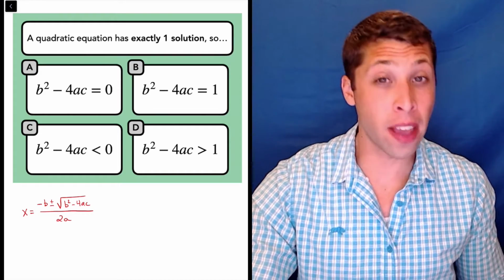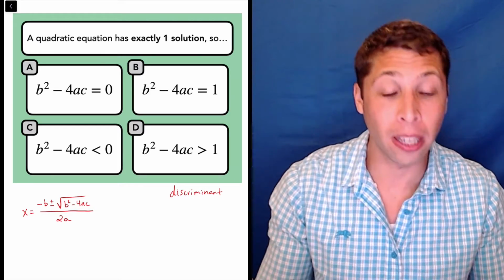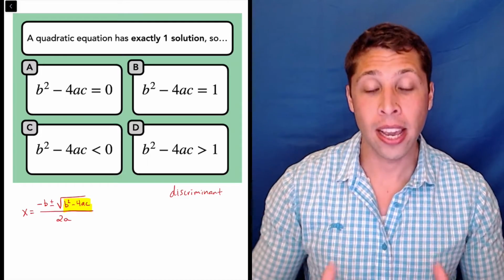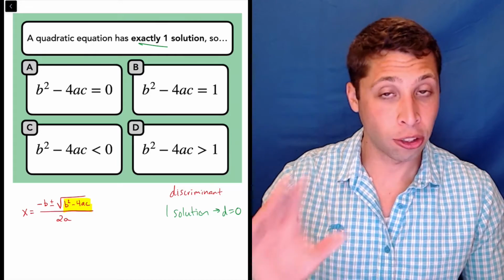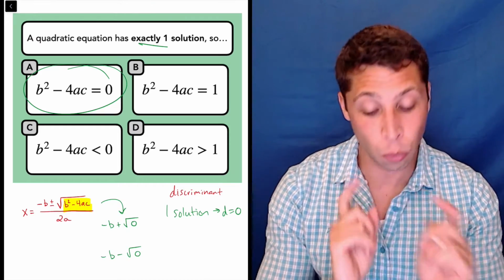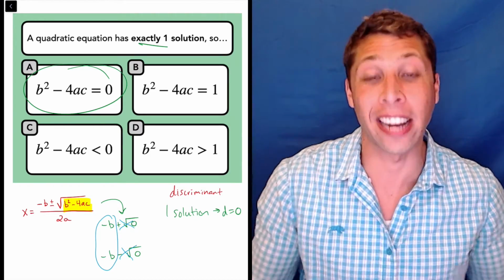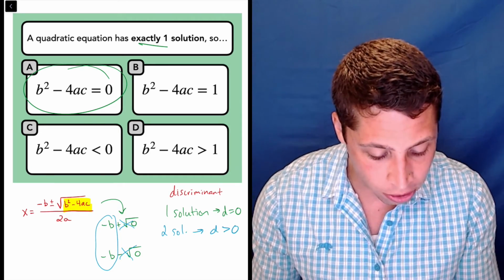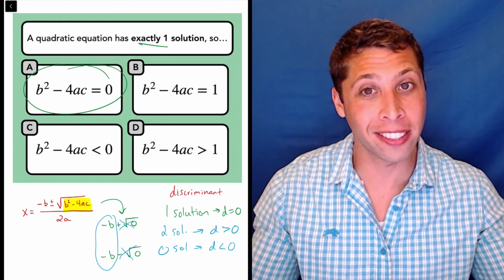Discriminant — SAT Math Facts & Formulas Quiz (16)